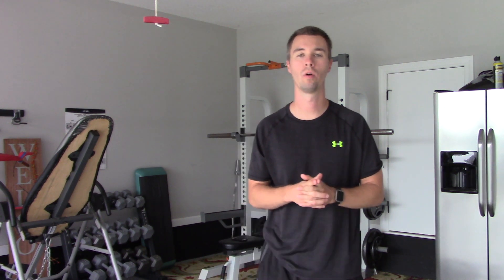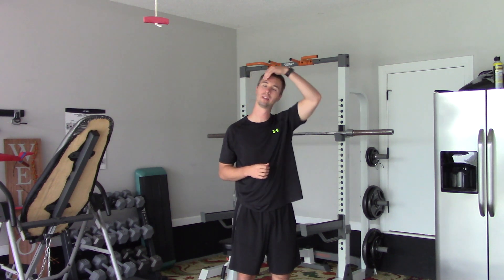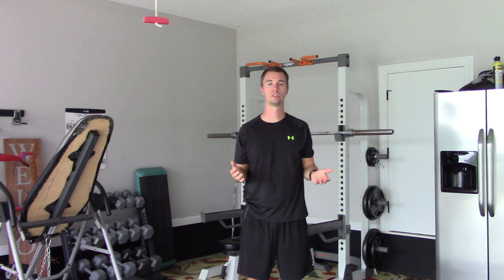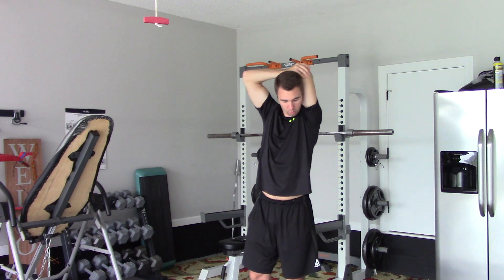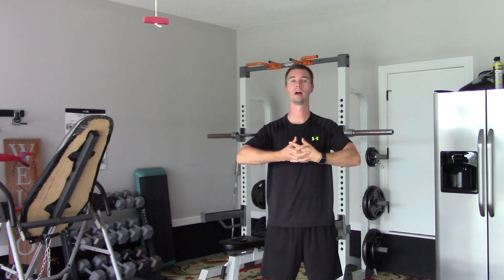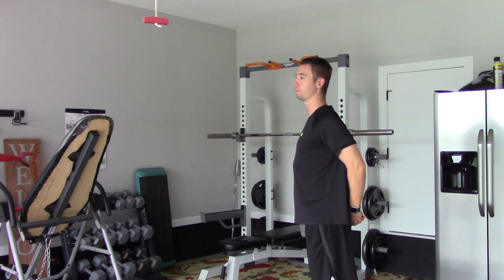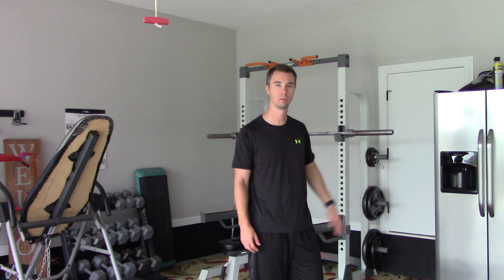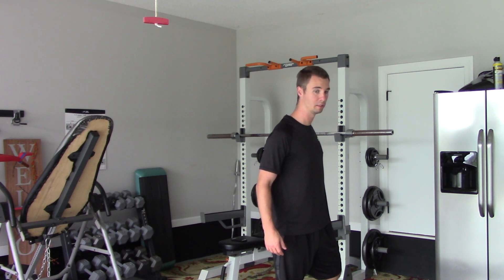Stretching Exercises Before A Workout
In this video, we show you how to stretch properly before a weight lifting session.  Stretching is important because it minimizes injuries and soreness.  This video is part of our Skinny To Strong course, where we teach skinny people how to gain muscle and strength.  Sign up for our free 30 day course at: